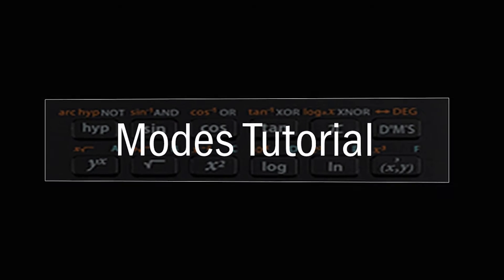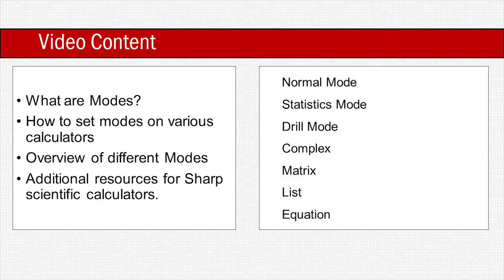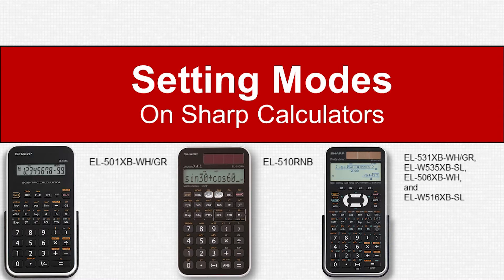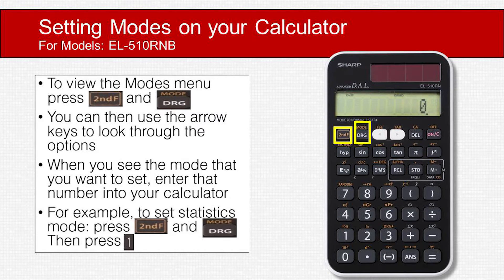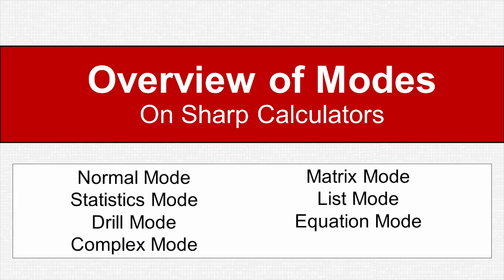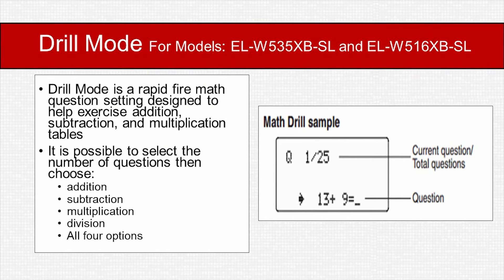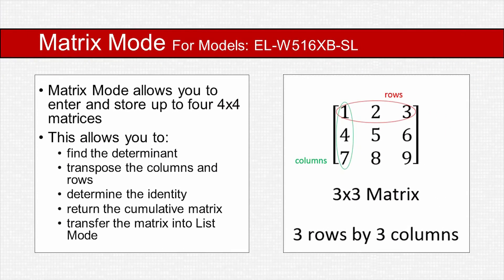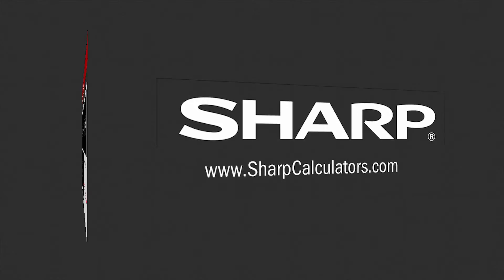Guide to Modes on Sharp Scientific Calculators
This video is a Sharp Scientific Calculator Mode Tutorial. This guide provides insight into what Modes are, how to access them and their uses.